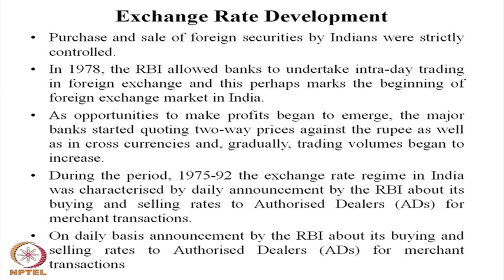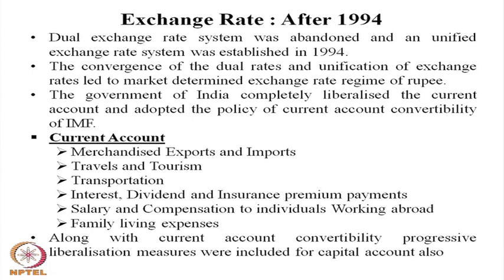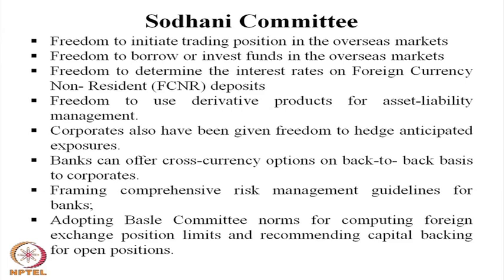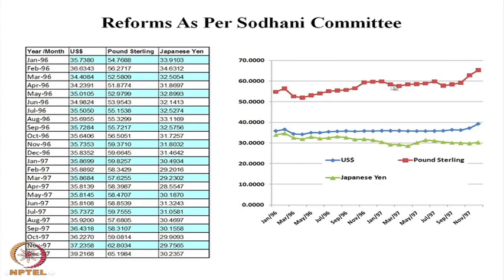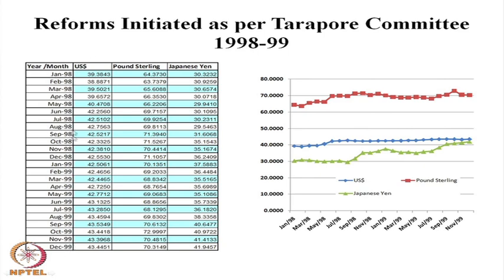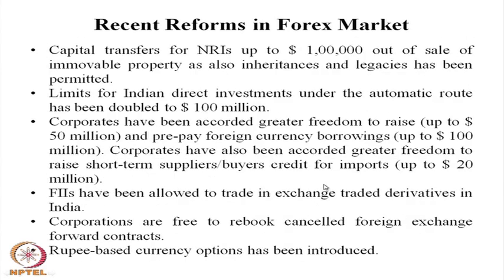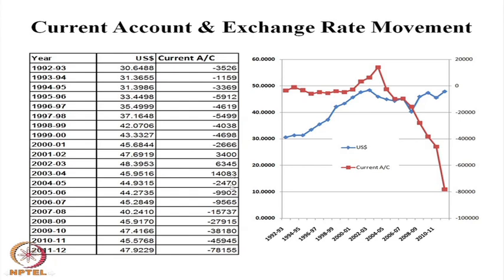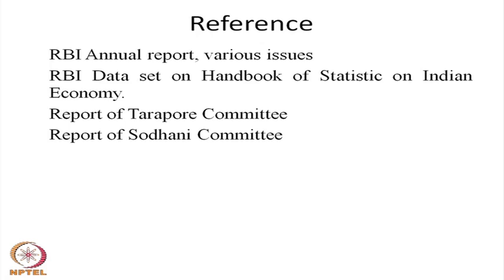Mod-01 Lec-30 Movement of Exchange Rates in India